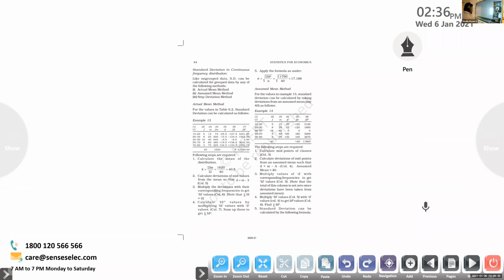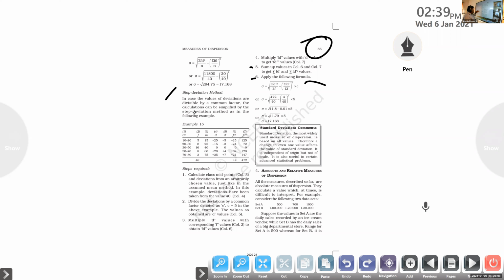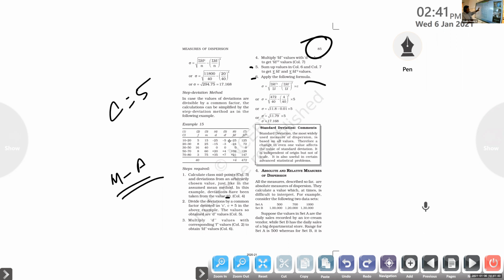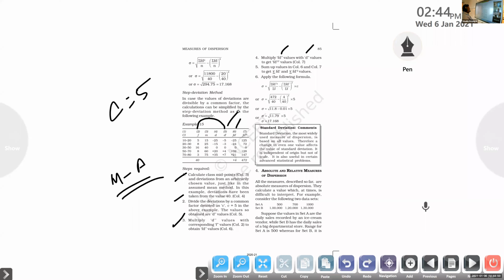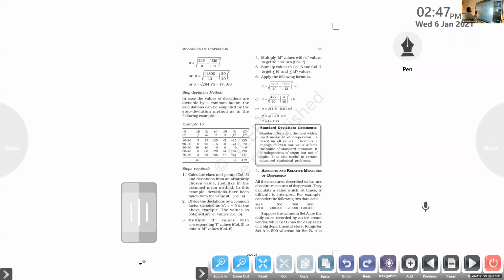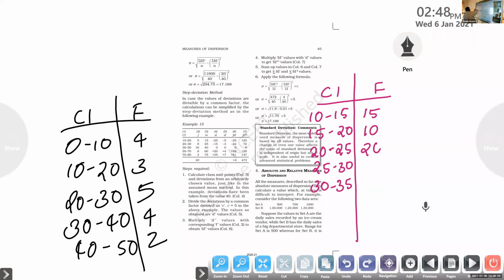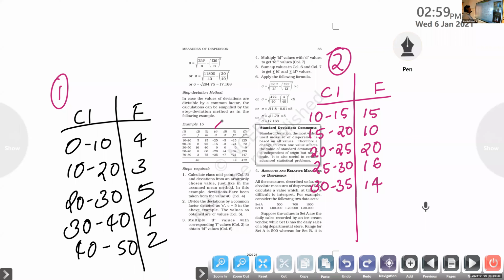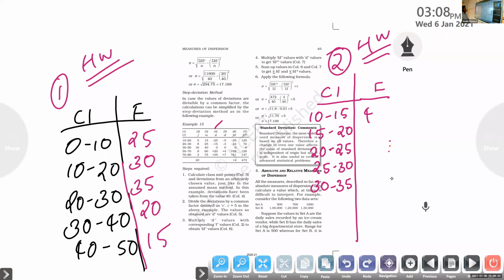Dr.Raju Davis International School |CLASS 11 ECONOMICS PART1 | 06-01-2021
CLASS 11 ECONOMICS PART1 MEASURES OF DISPERSION